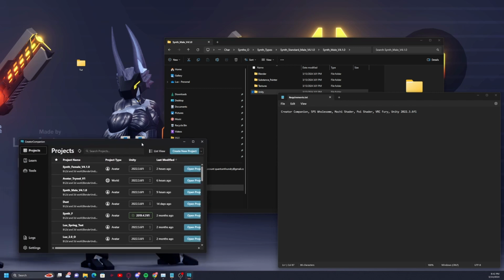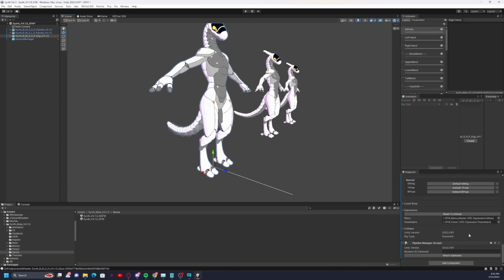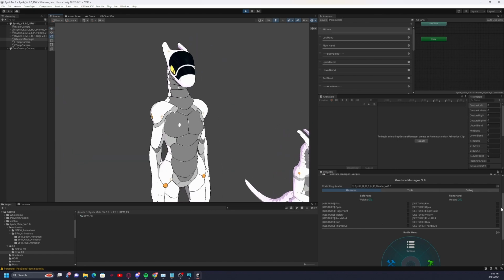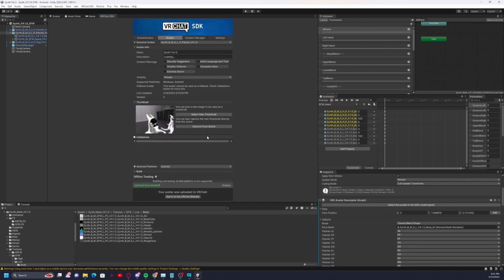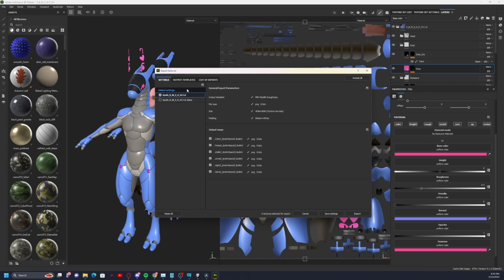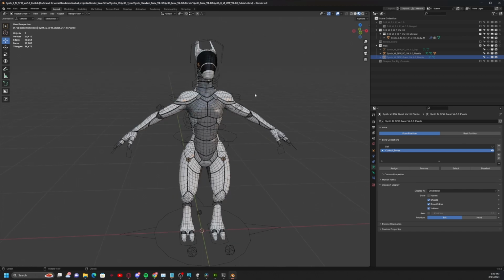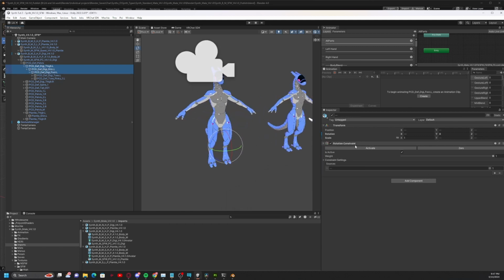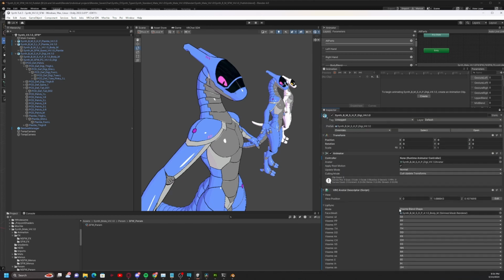Big Ass Synth Tutorial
The title says it all also; sorry for the popping
Links to everything important